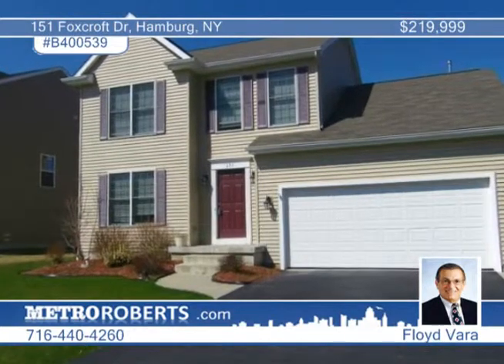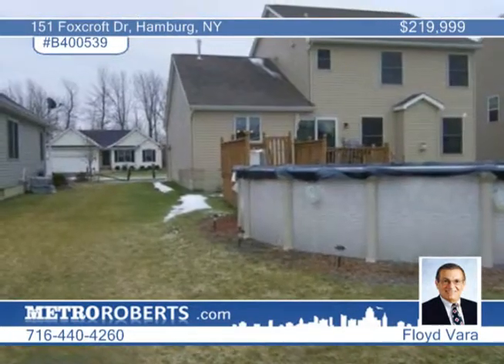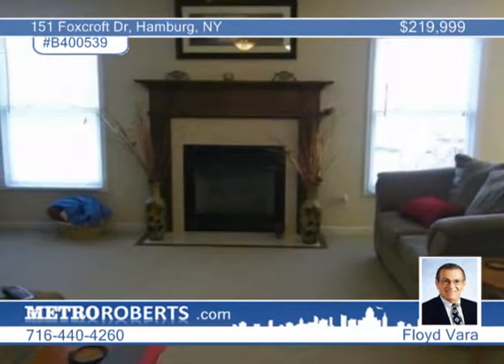Home for sale in Hamburg, NY | $219,999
THIS FORBES BUILT 3/4 BDRM. COLONIAL  &quot;JUST HAD IT`S 5th BIRTHDAY&quot; AND LOOKS STUNNING !! THIS SPACIOUS,ENERGY STAR RATED COLONIAL HAS A GREAT OPEN FLOOR PLAN.SPACIOUS APPLIANCED KITCHEN WITH ISLAND, GLEAMING HRWD FLS,LIVRM WITH GAS FIREPL,NICE ROOM SIZES WITH LOTS OF STORAGE,SG DOOR OFF KITCHEN,TO DECK AND AG POOL,NEW,JUST FINISHED ROOM IN BASEMT WITH 3X5FT WINDOW WITH STEP,FORMAL LIV RM,PLUS NO NEIGHTBORS BEHIND HOME! **NO SHOWINGS UNTIL SUNDAY JANUARY 29th &quot;open house&quot;